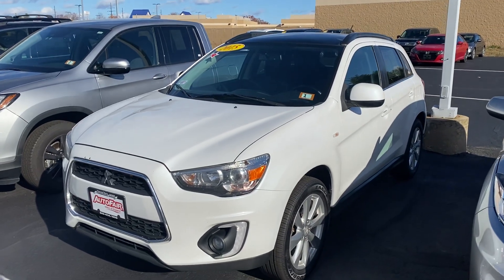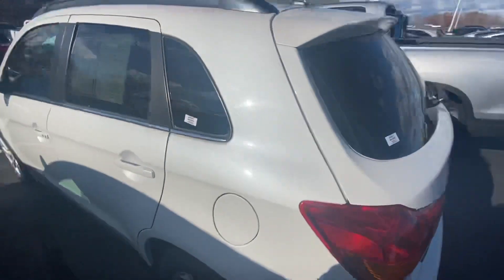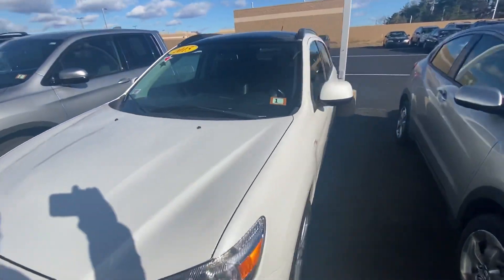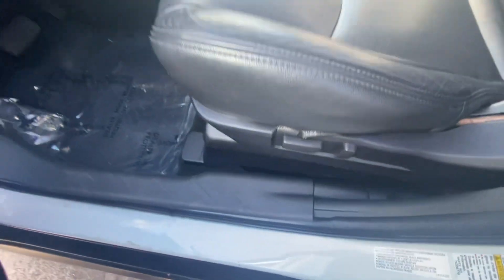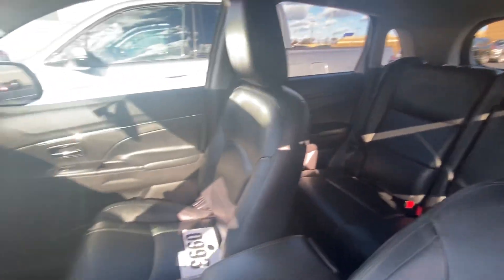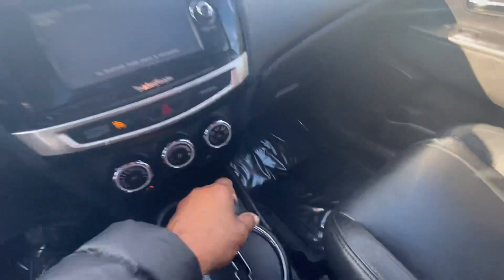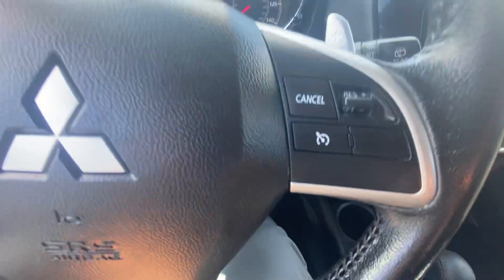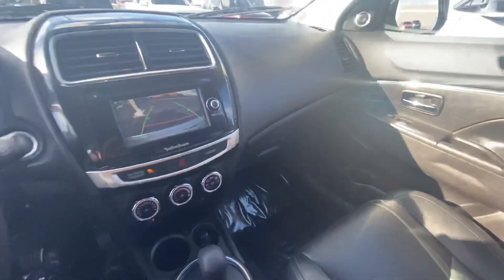Hello Shi, here's the 2015 Mitsubishi Outlander ￼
Chris BerryhillFrom Autofair Honda in Manchester New Hampshire with a quick video of a 2015 Mitsubishi outlander that you’re interested in… If you have any questions please give me a call at ￼